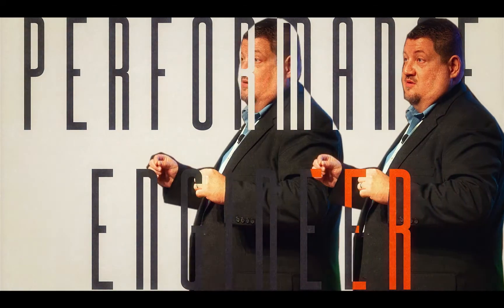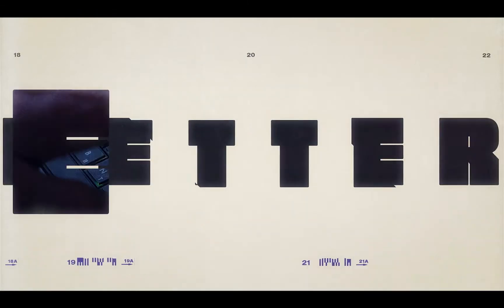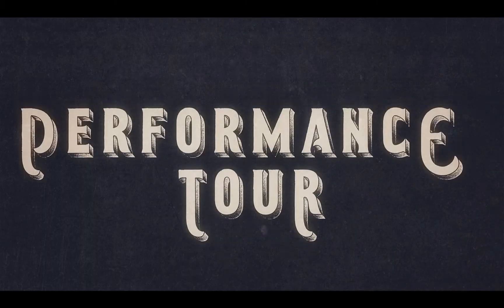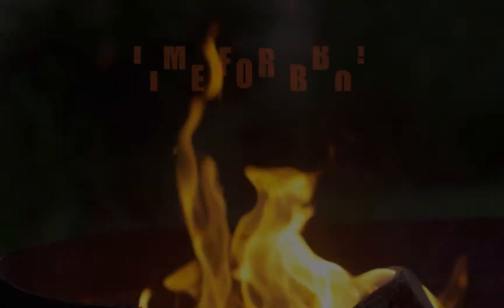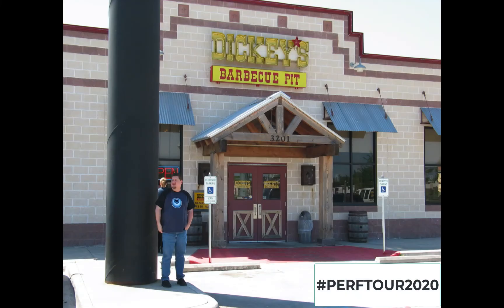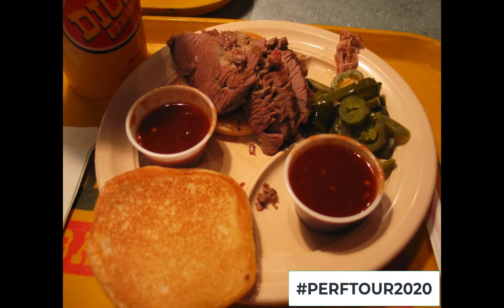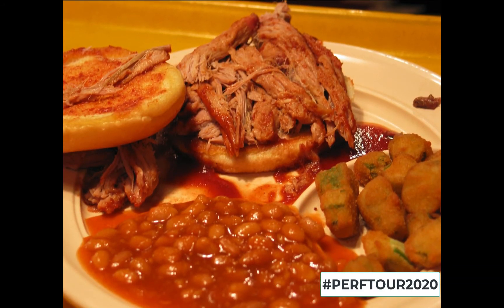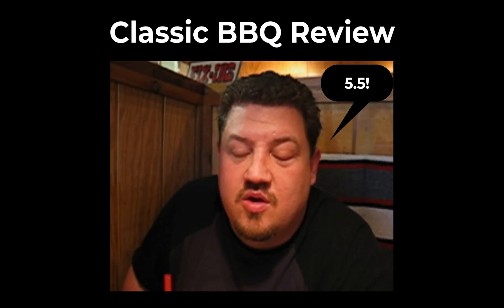Performance Tools: Open Source Versus Commercial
Season 02, Episode 08. On the road with Scott and James. They share their thoughts (mostly James) on open source versus commercial tool for performance testing.